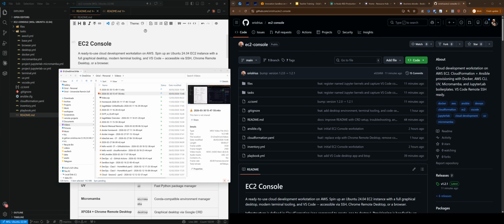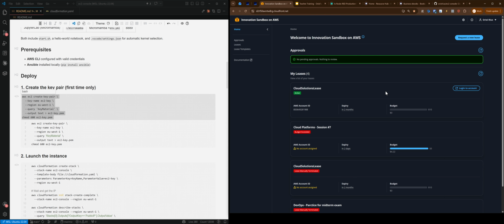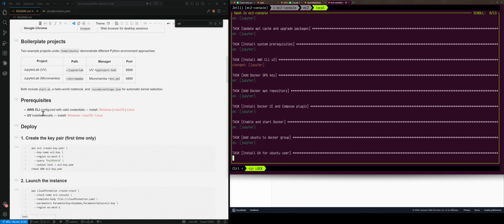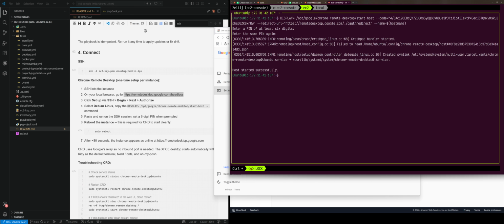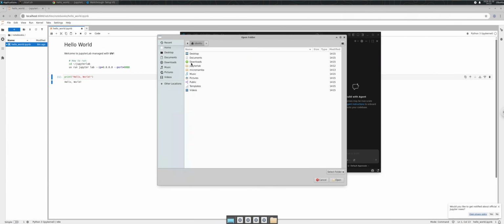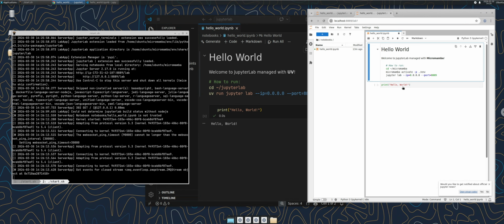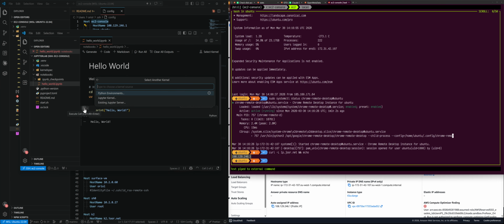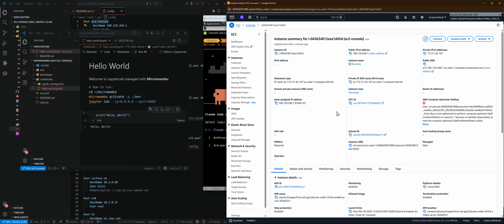EC2 Console: Cloud Development Workstation on AWS (Full Demo)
Complete walkthrough of EC2 Console - a ready-to-use cloud development workstation on AWS. This demo covers the full deployment lifecycle: launching an Ubuntu 24.04 EC2 instance
  with CloudFormation, provisioning with Ansible (Docker, VS Code, JupyterLab, XFCE desktop, Chrome Remote Desktop, terminal tooling), and using the workstation via SSH, VS Code
  Remote, Chrome Remote Desktop, and JupyterLab.

  Perfect for students and anyone with limited local resources who need a powerful, pre-configured development environment in the cloud.

  Tools included:
  - AWS CLI v2
  - Docker CE + Compose v2
  - UV & Micromamba (Python package managers)
  - VS Code with Python/Jupyter extensions
  - JupyterLab (UV and Micromamba variants)
  - XFCE4 desktop via Chrome Remote Desktop
  - Kitty terminal + oh-my-posh + Zellij + Nerd Fonts
  - Google Chrome